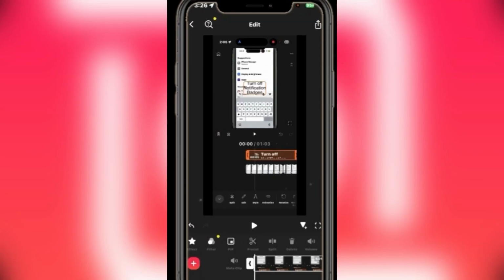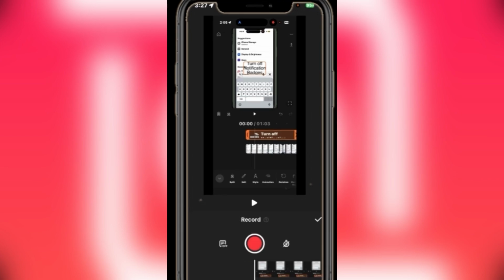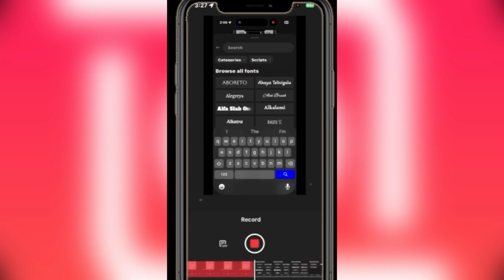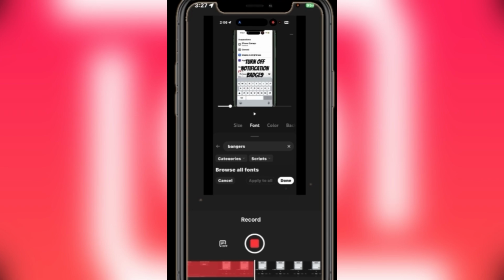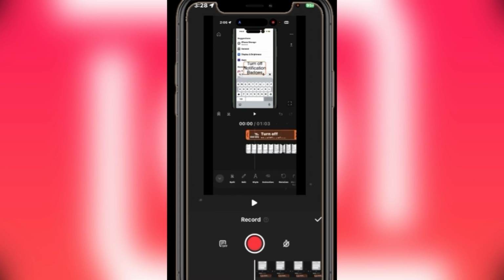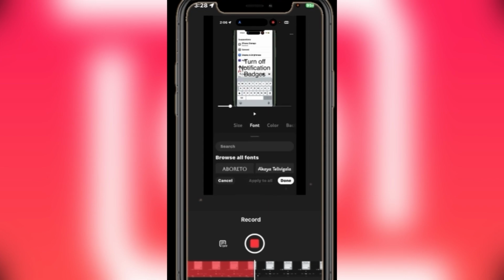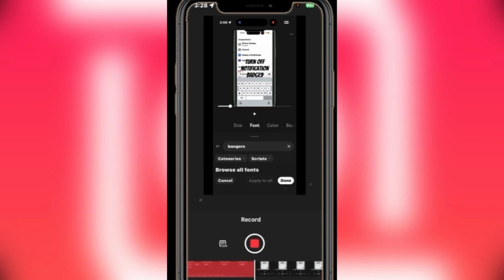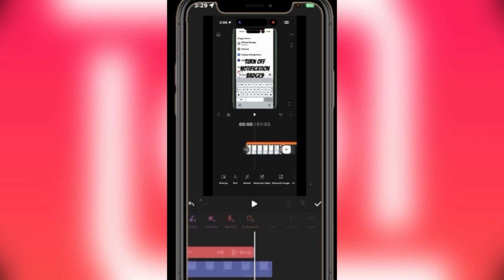Record a voiceover InShot on ￼ iPhone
I In this new InShot tutorial, I demonstrate extracting audio from videos and recording real-time voiceovers.